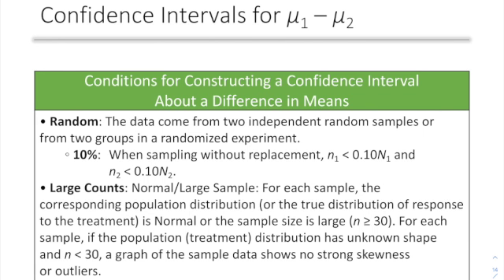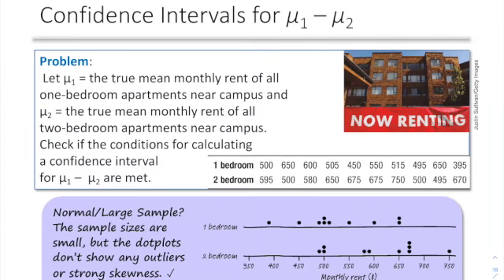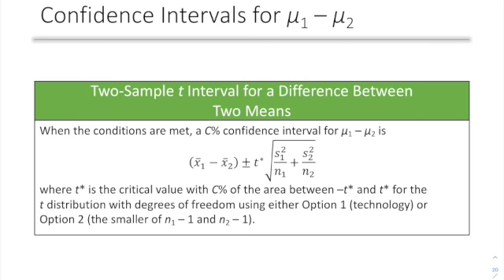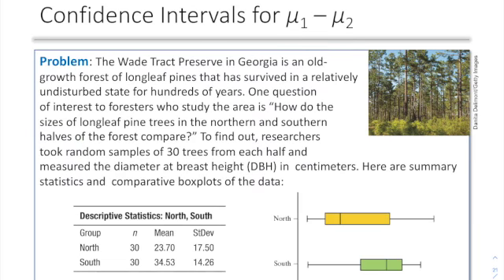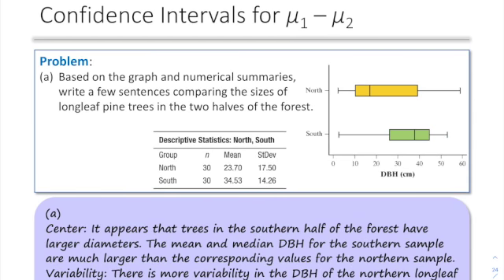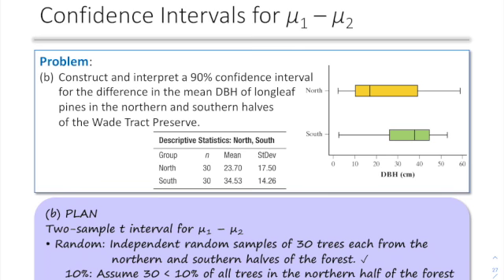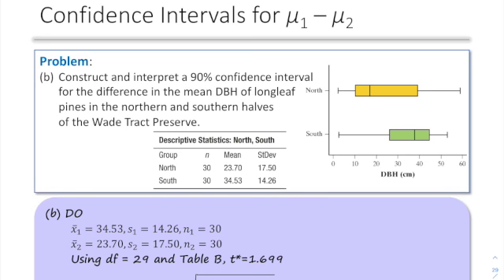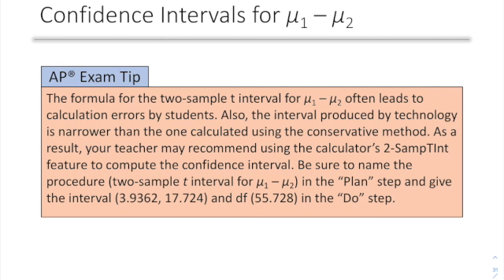Ch 10.2 Comparing Two Means Part 2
Confidence interval for the difference of means